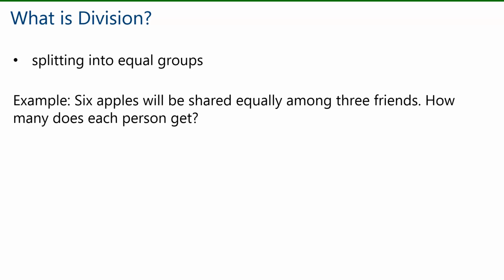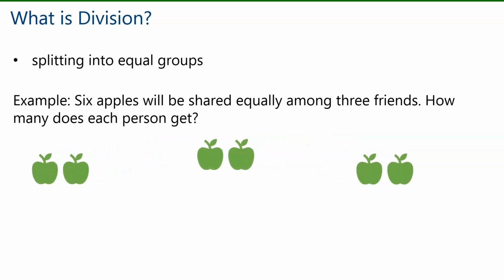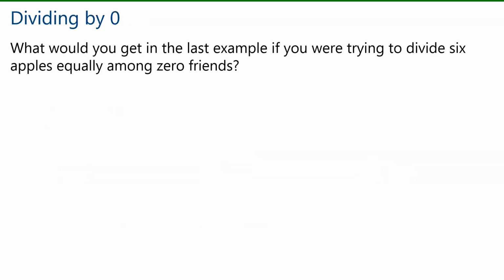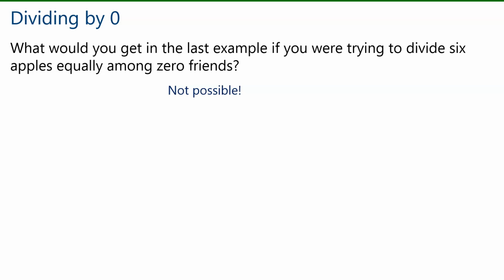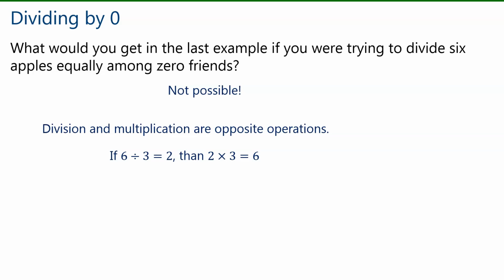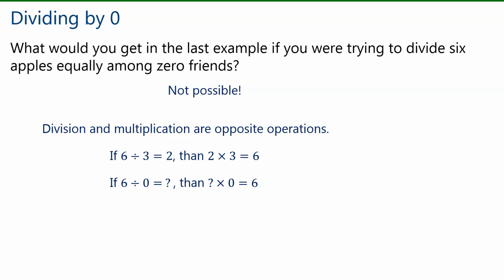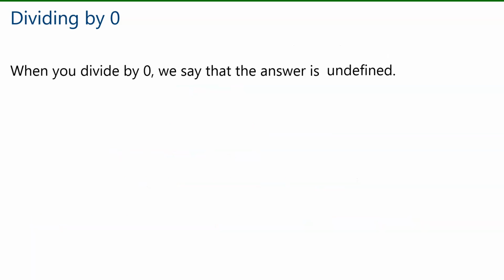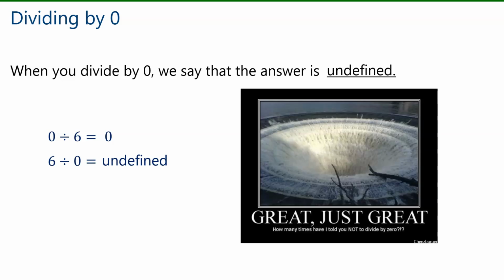Grade 7 Math — U1S1L2V2 — Patterns in Division — Divisibility Rules 3, 6, 9